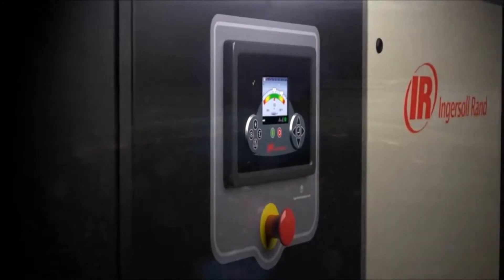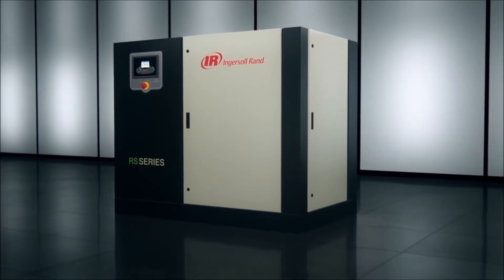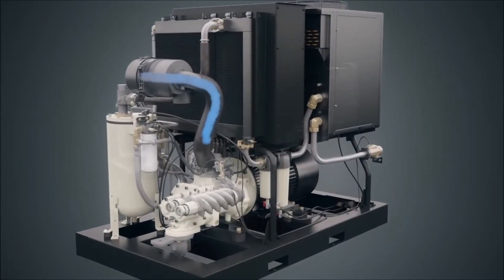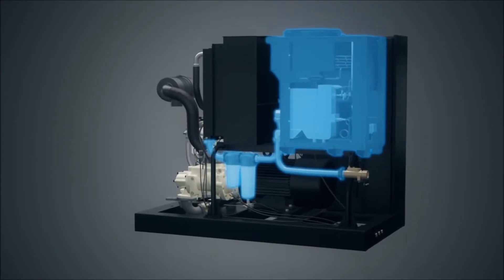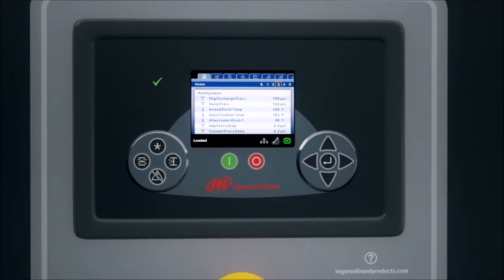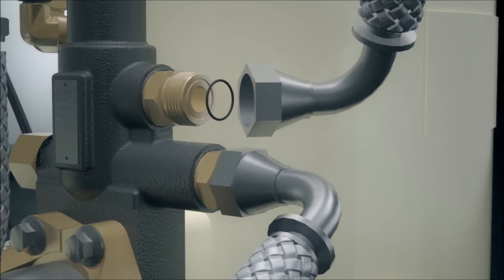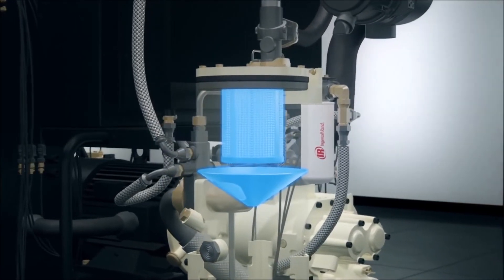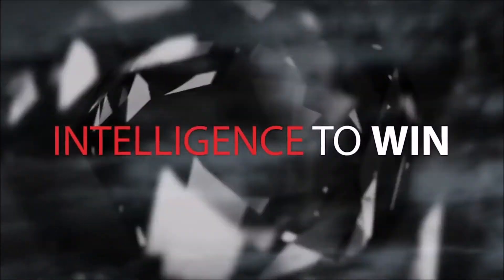Ingersoll Rand RS Series Oil Flooded Rotary Screw Air Compressors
Introducing the new Ingersoll Rand RS Series Air Compressor

Stay far ahead of your competition with intelligent strategies that can boost productivity, lower operating expenses, and extend equipment life – strategies designed into every RS-Series Oil-Flooded, Rotary Screw Air Compressor. Industry-leading airend enhancements for best-in-class delivered capacity, exceptional reliability, and as much as an 18% efficiency improvement. Advanced controllers for proactive, optimized operation. Exclusive V-Shield™ technology for a virtually leak-free system. RS-Series air compressors. The intelligence you need – to win.